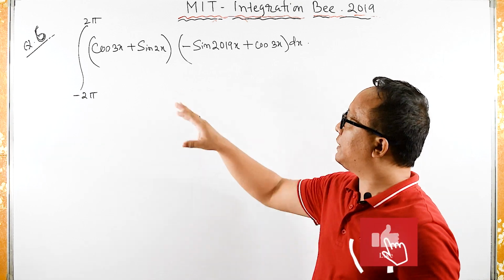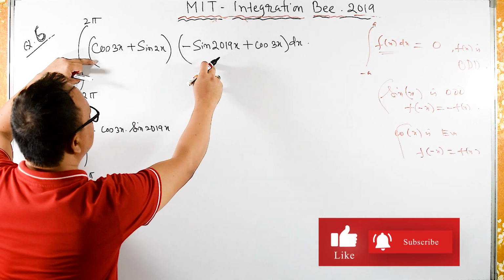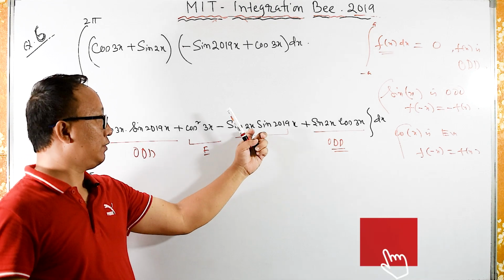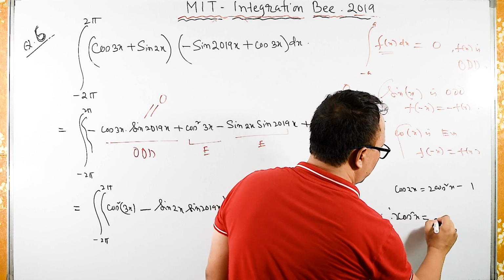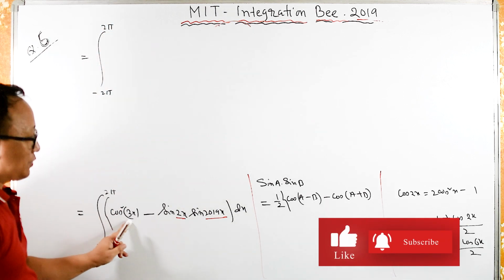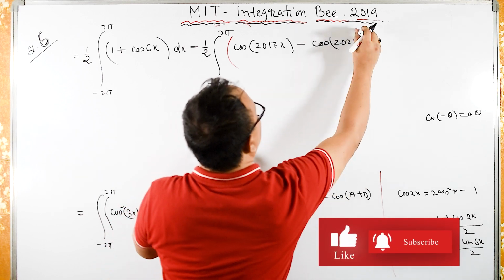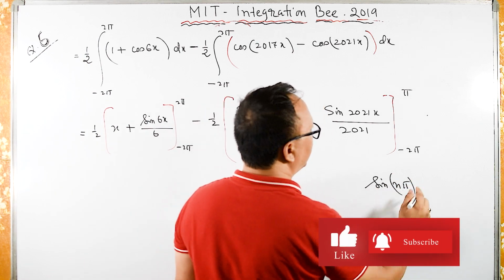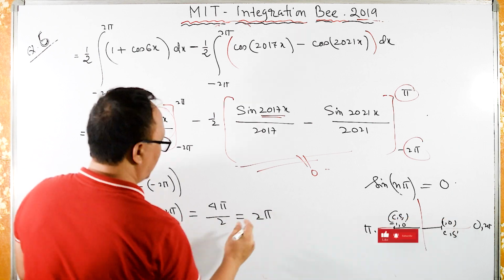MIT Integration Bee 2019 Solution : Q6